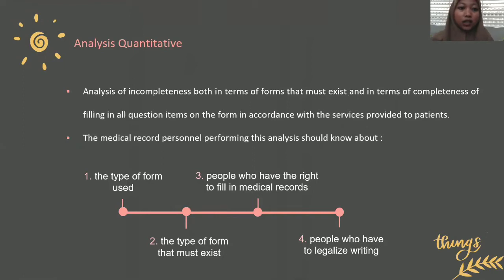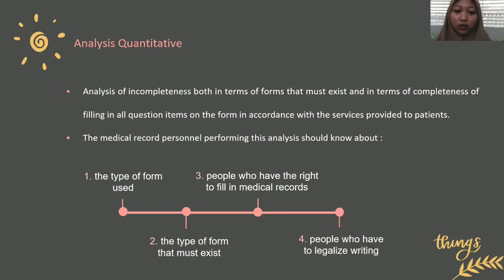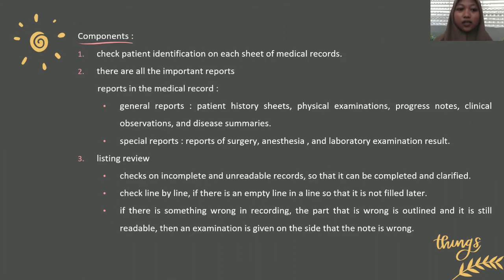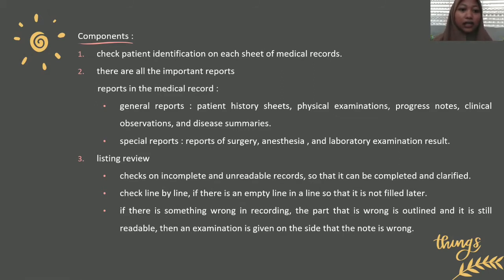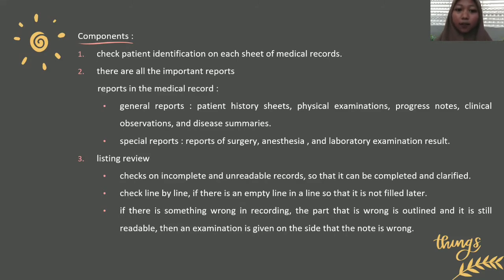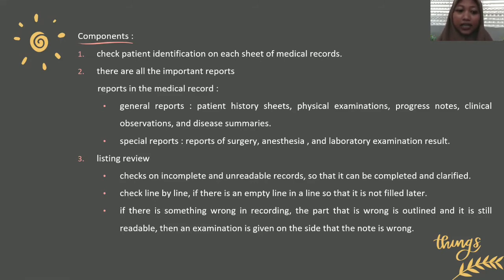Analysis Quantitative and Analysis Qualitative